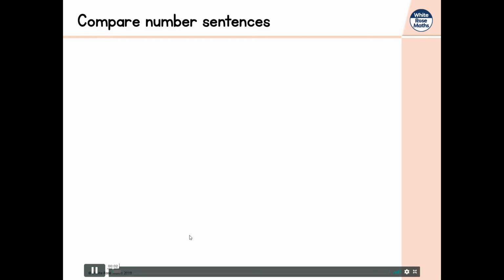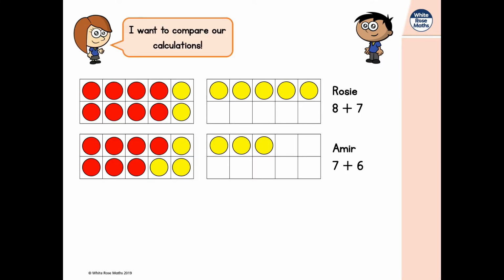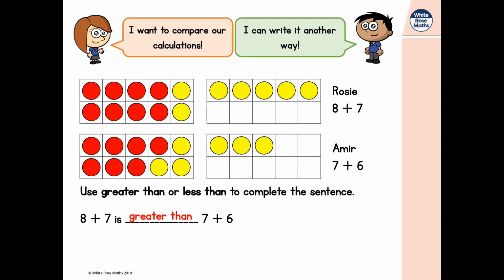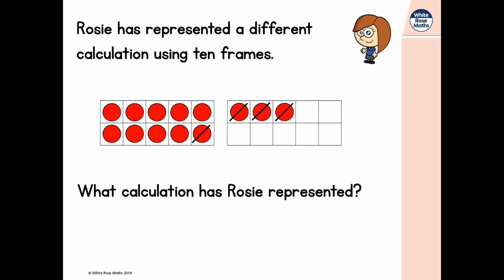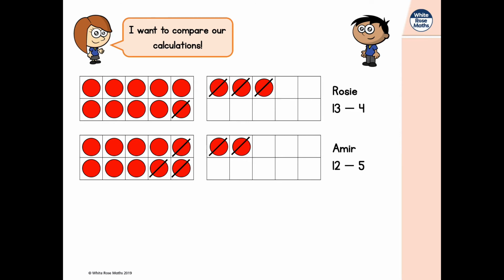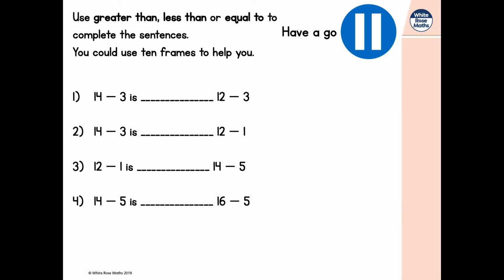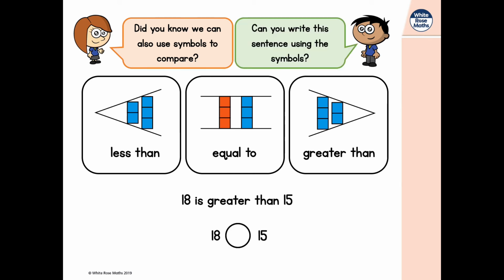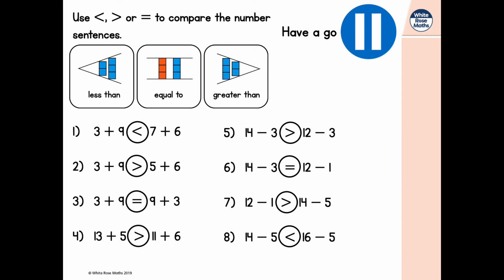Tuesday 16.6.20 Compare number sentences